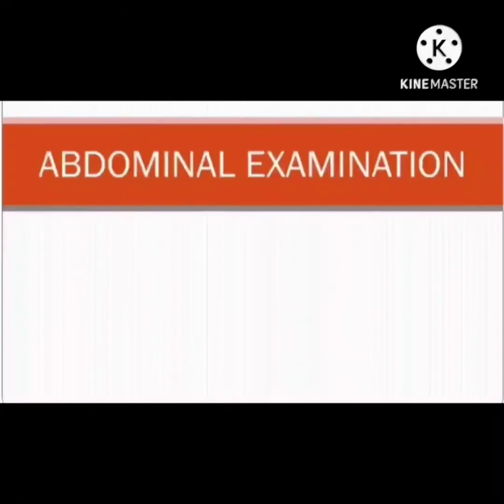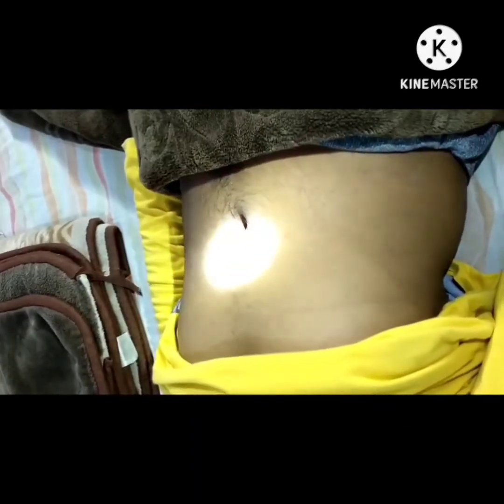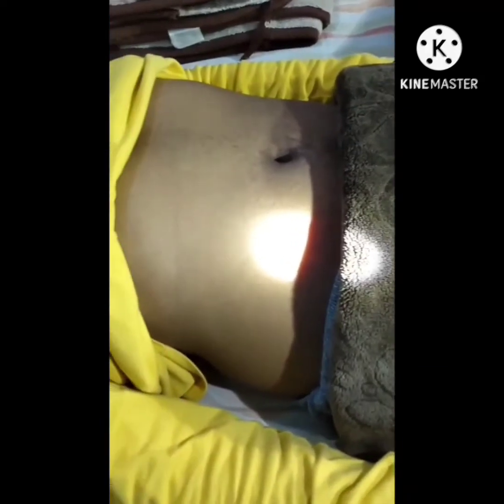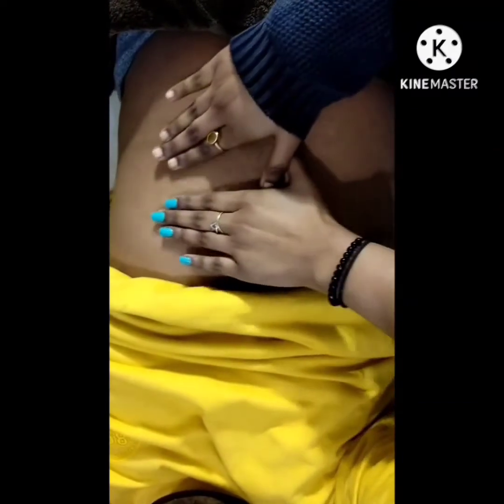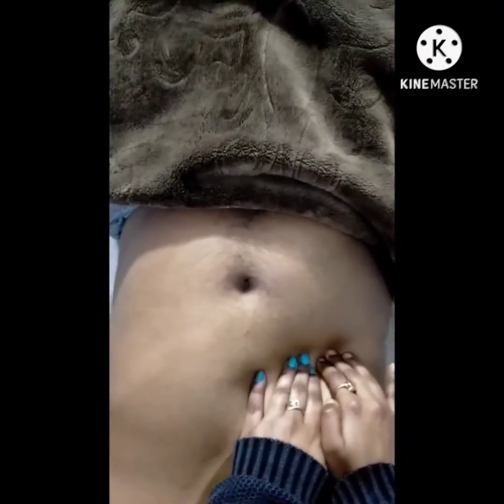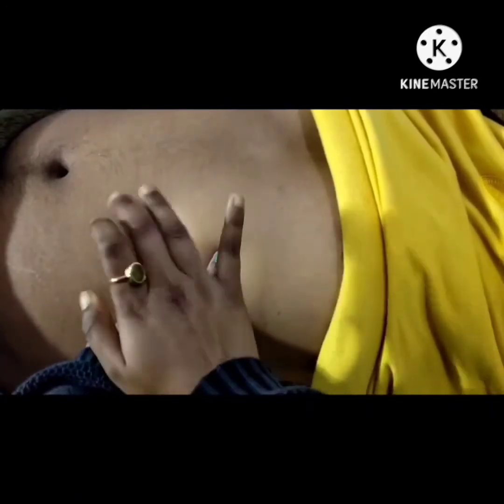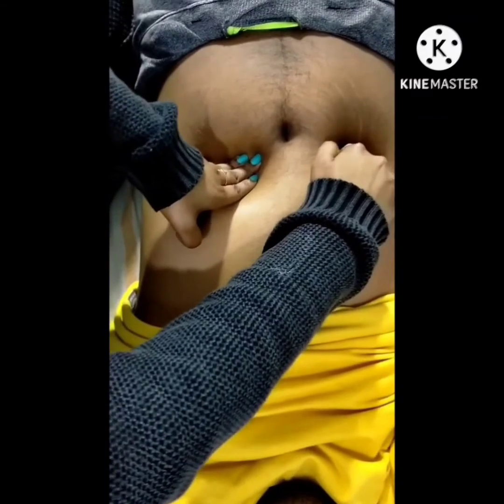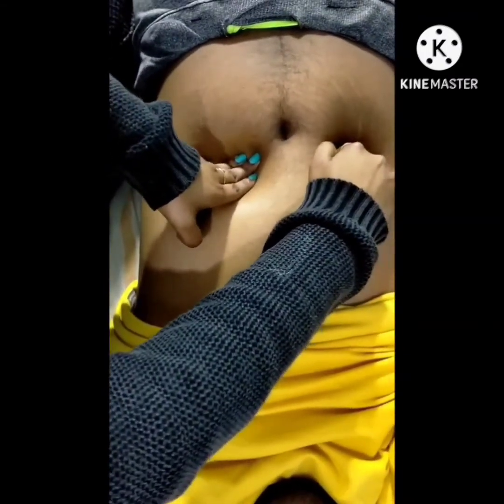physical examination of abdomen.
name- JAISWAL SWATI
section - a
clinical video for medicine
2nd year September batch
University of perpetual help system dalta